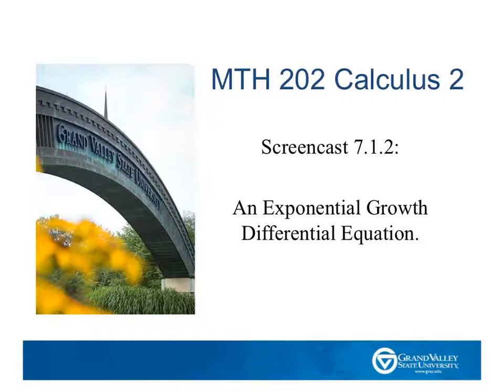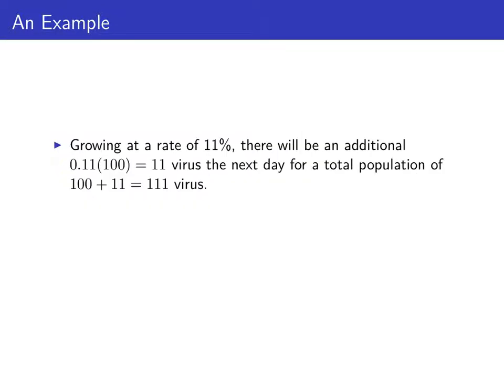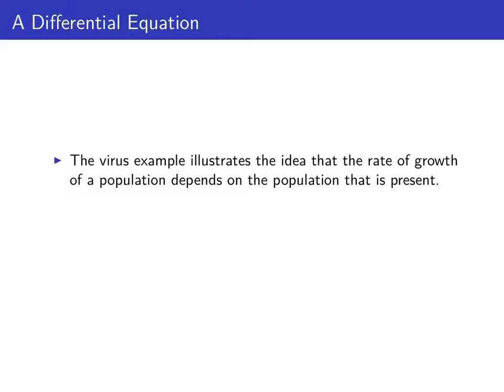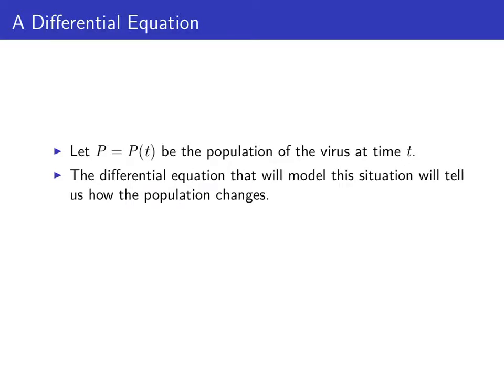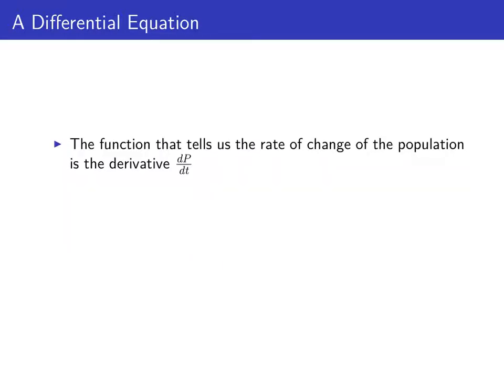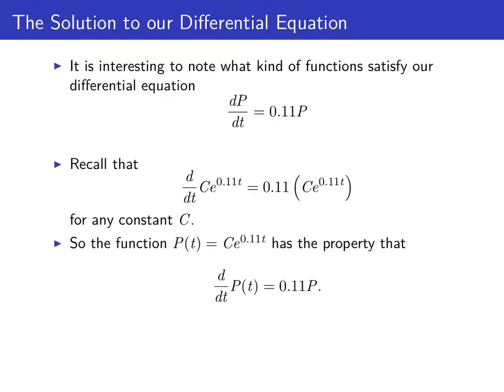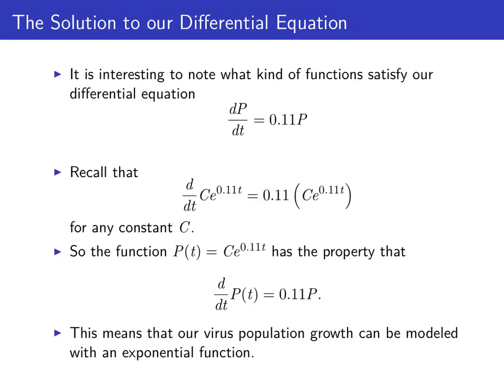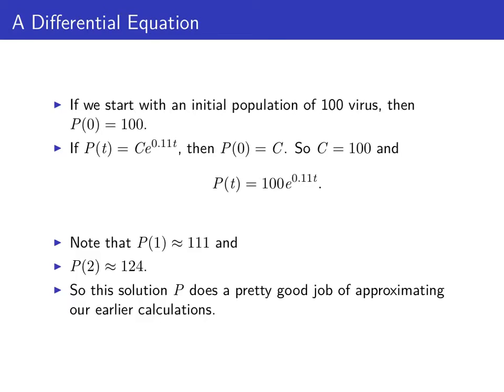Screencast 7.1.2: An Exponential Growth Differential Equation